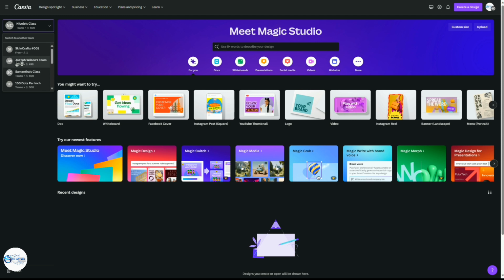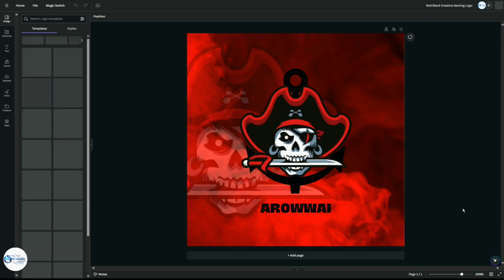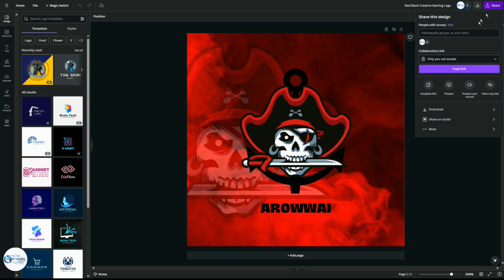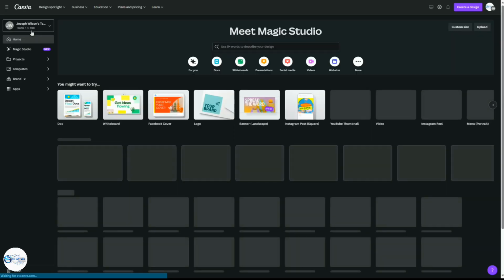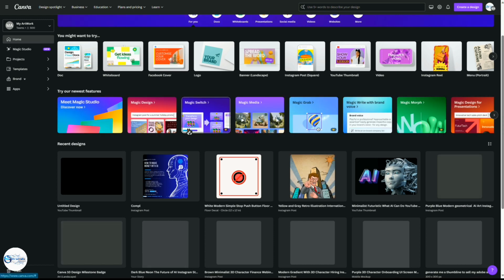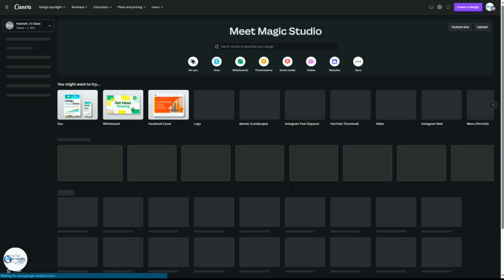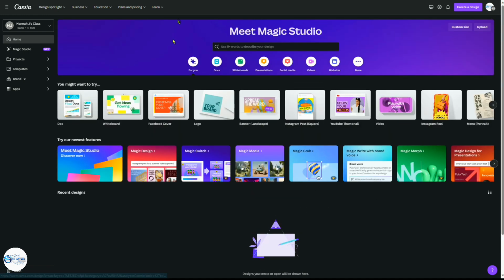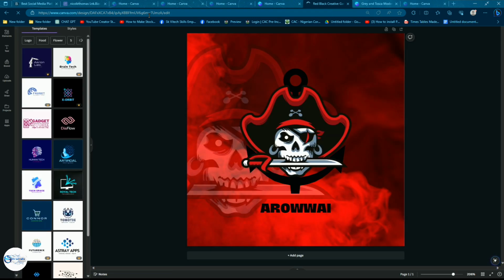How To Access Your Lost Design Project In Your Formal Canva Pro Team And Still Edit In Pro State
💡 In this comprehensive guide, you'll learn:
✅ How to navigate Canva's interface.
✅ Recover lost projects in your Canva Pro team.
✅ Retain your Pro-level editing capabilities.
✅ Best practices for design project management.
✅ Tips to prevent future project loss.

Whether you're a graphic designer, content creator, or a Canva enthusiast, mastering these techniques will be a game-changer for your creative workflow. Don't let lost projects be a setback – regain control and continue your work in Canva Pro!

Have questions or suggestions for future tutorials? Drop them in the comments section below. We love hearing from our community!